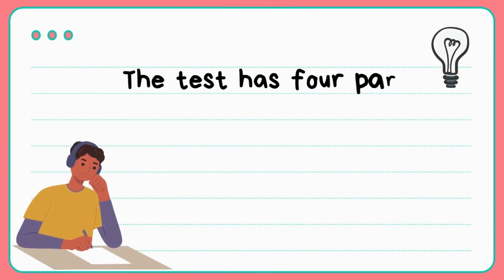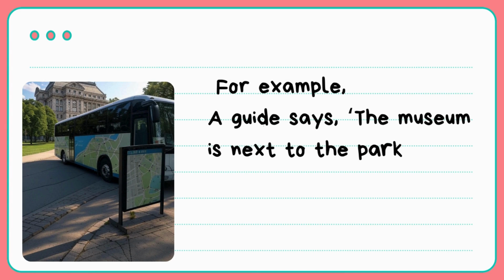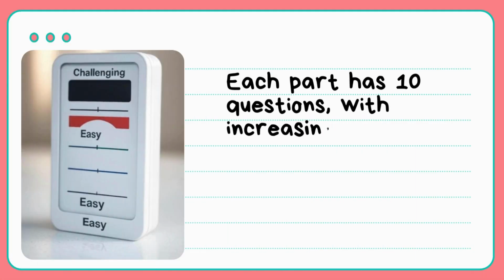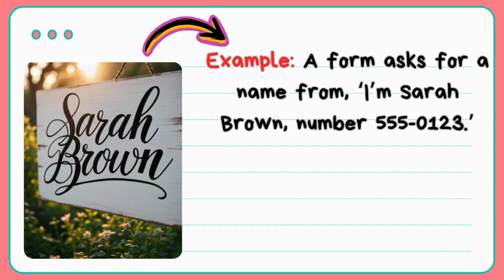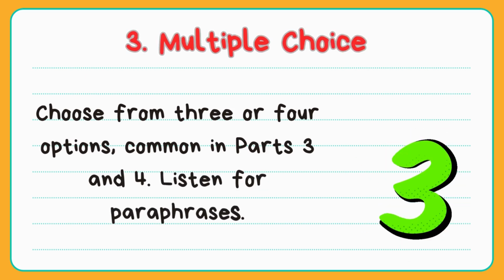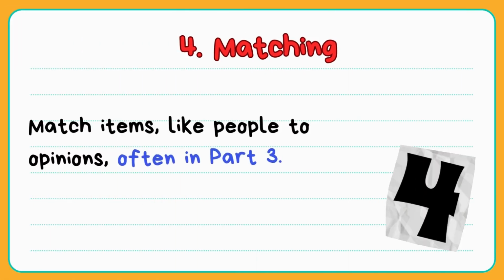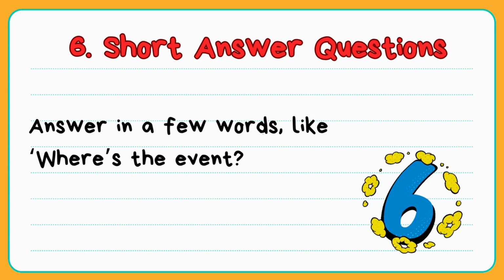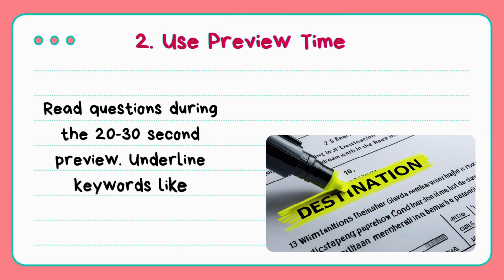IELTS Listening Test: Complete Guide to Format and Question Types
Welcome to The Ultimate Guide to IELTS Listening! 🎧 Are you preparing for the IELTS exam and want to ace the listening section? This comprehensive guide is packed with expert tips, strategies, and practice techniques to boost your confidence and score. From understanding different question types to mastering time management, we cover everything you need to succeed. Perfect for beginners and advanced learners alike!

Share your questions or topics you’d like us to cover in the comments below. Let’s get you that Band 7+ score! 🚀